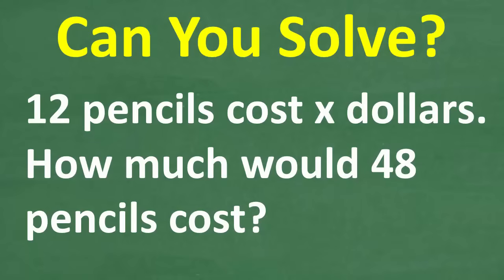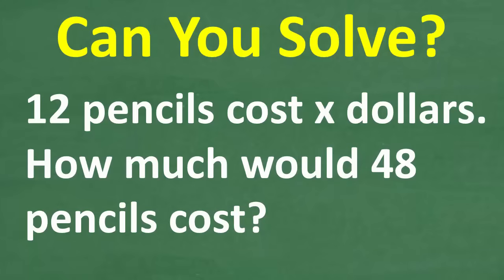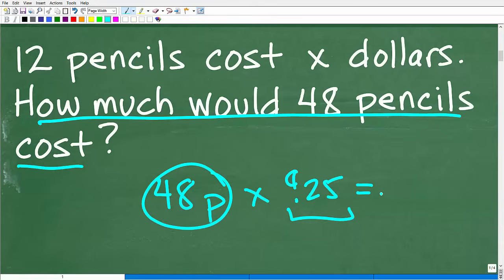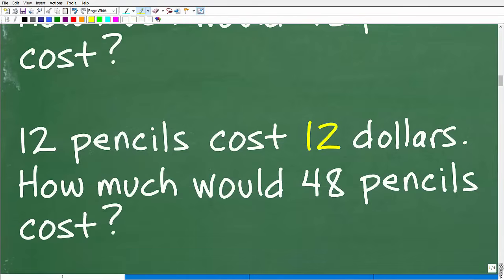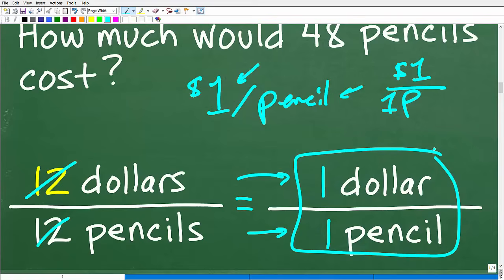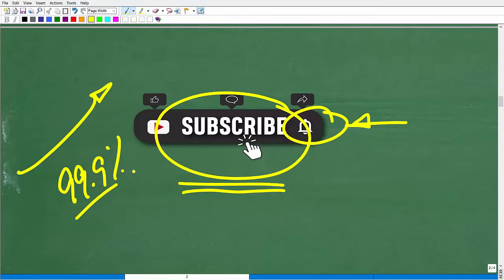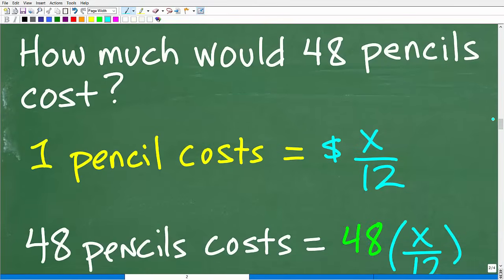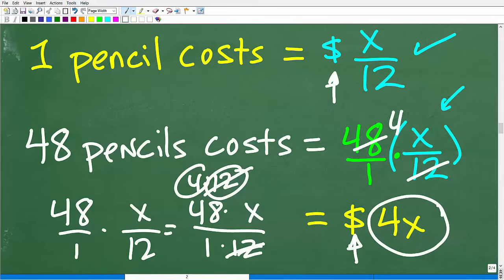Can You Solve This? 12 Pencils Cost X Dollars — What About 48?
How to translate a verbal sentence into algebraic expression.

• HOMESCHOOL MATH
• COLLEGE MATH